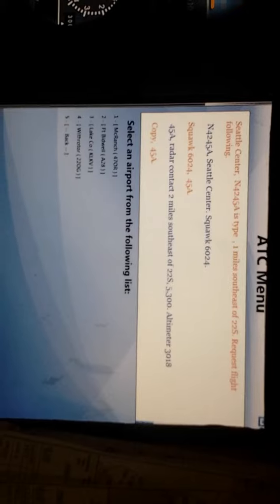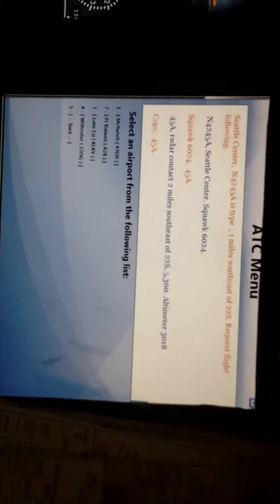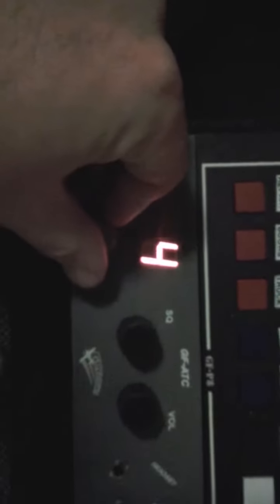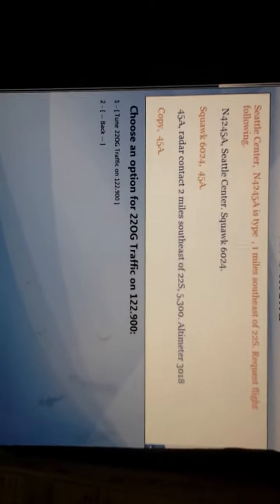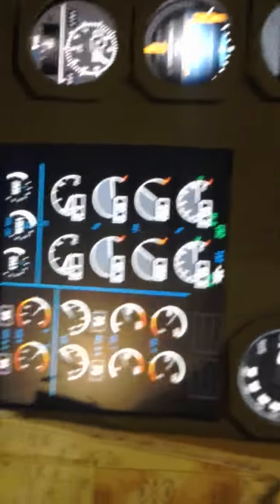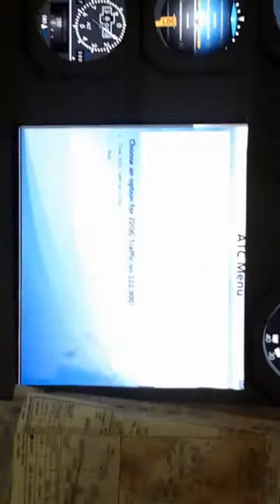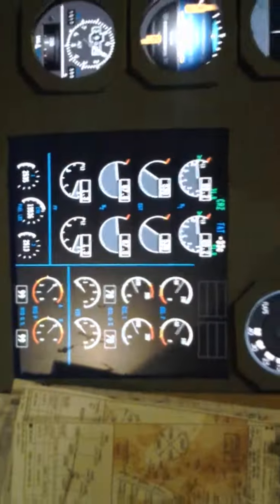Goflight atc panel review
FLIGHT SIMULATOR PRODUCT REVIEW